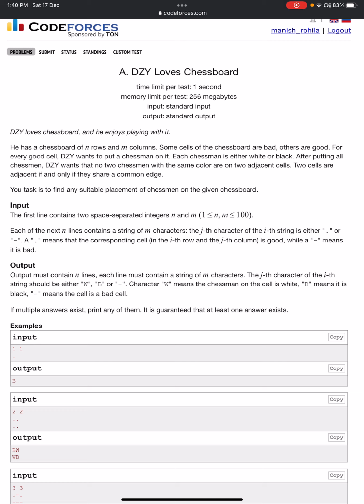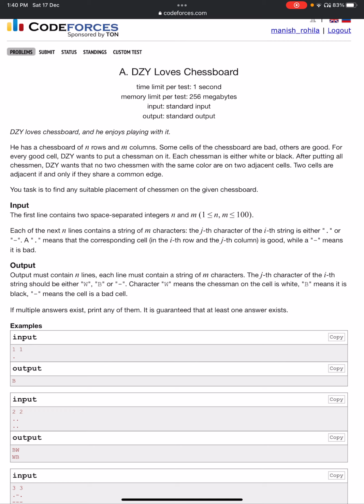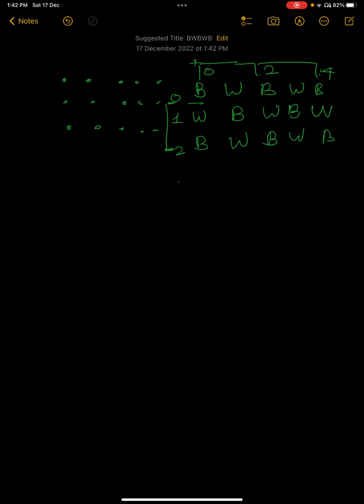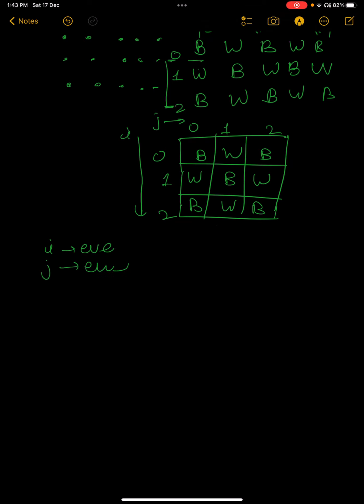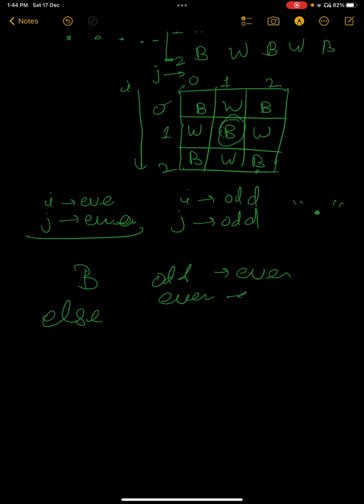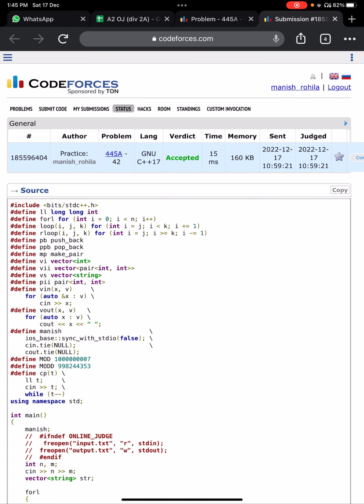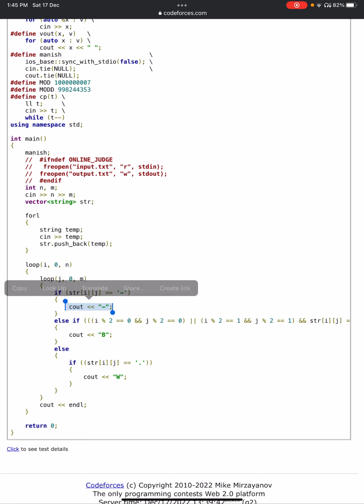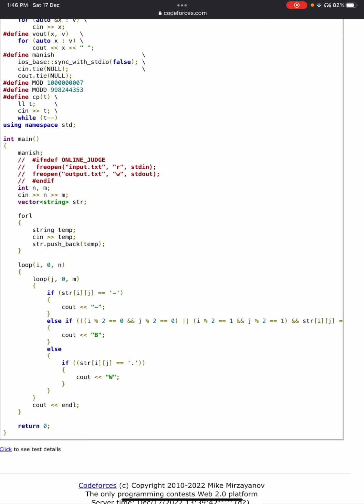A. DYZ Loves Chessboard | Codeforces Round #254 (Div. 2) | DCC NIT-A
Codeforces Round #254 (Div. 2) || A. DZY Loves Chessboard || MANISH ROHILA(EIE'25)

Happy Coding!